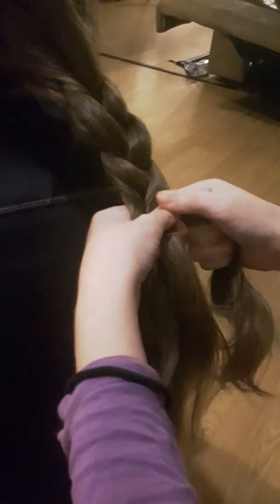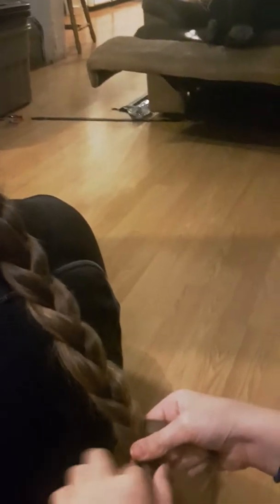Becky Doing her mom's hair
Hair do